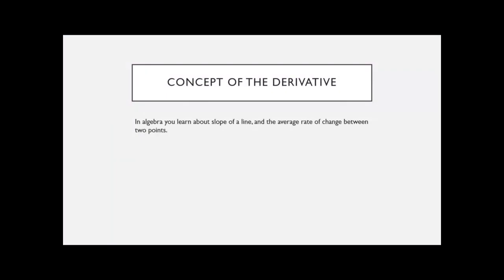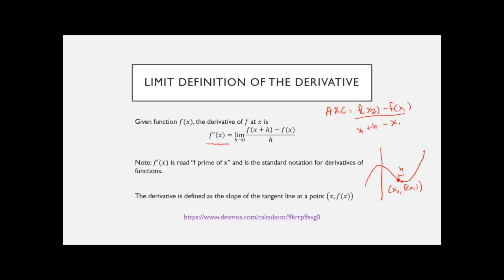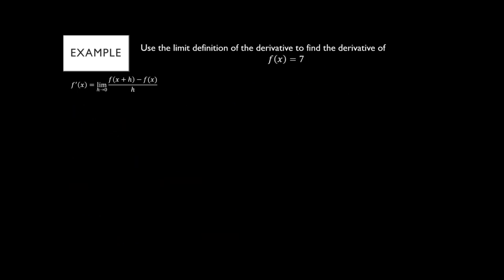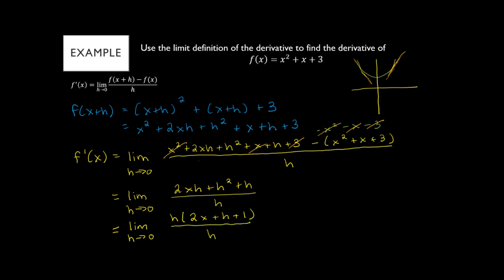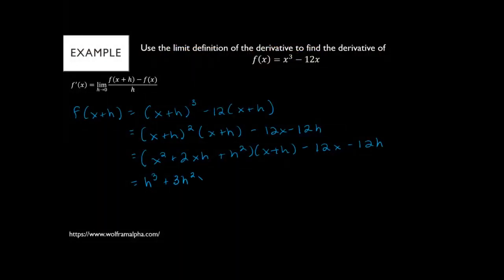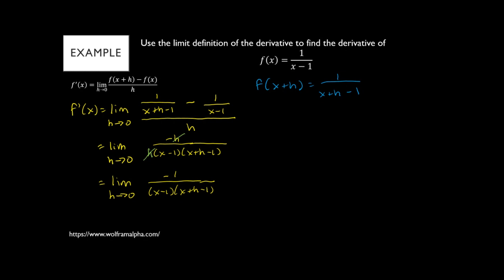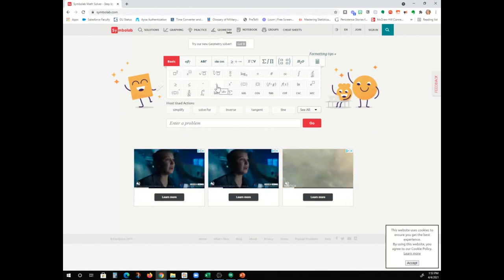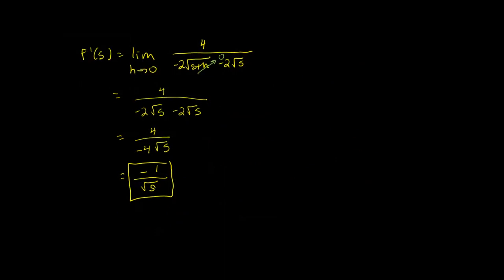Limits and Derivatives